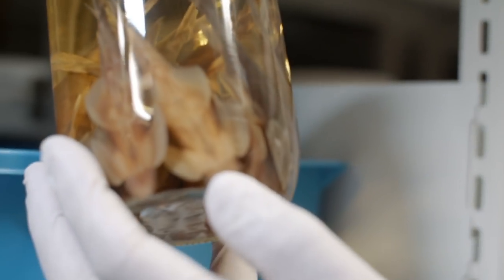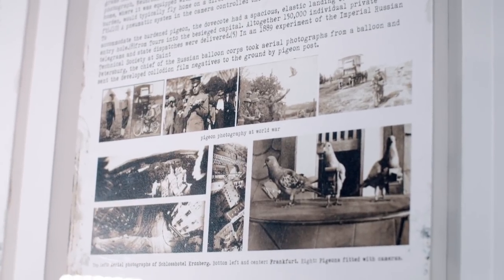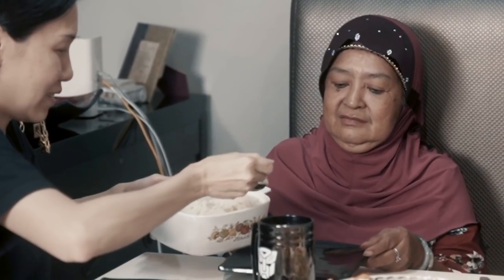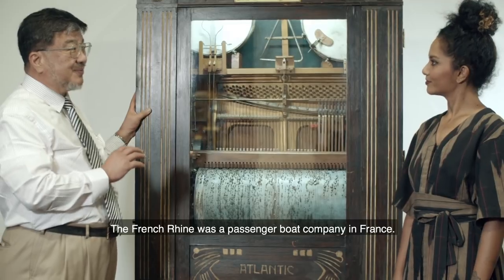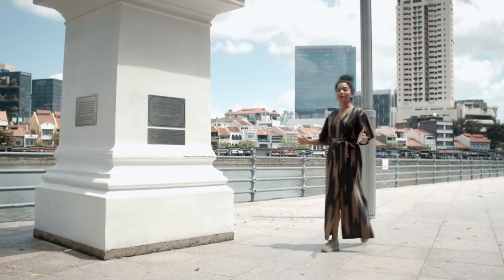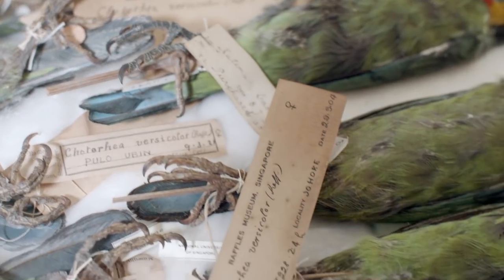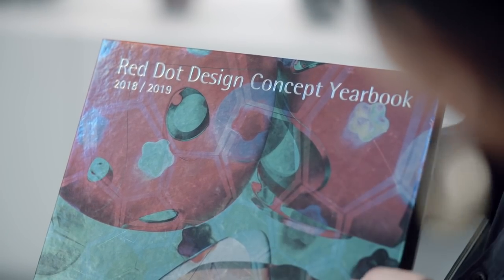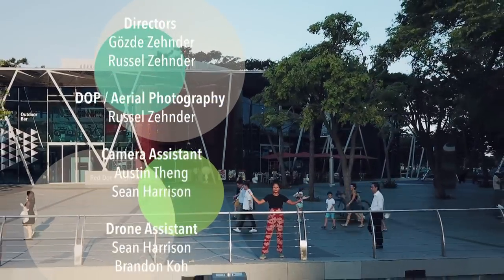Unusual Museums Of Singapore | Show Me The City | Full Episode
From a collection that houses the world's first drone from the 1900s, to a beautiful musical box museum that has an exhibit from the Titanic era, delve into the world of quirky and unusual museums.

About Show Me The City: What does it mean to be Singaporean? Host Deborah Emmanuel attempts to answer this question as she uncovers the passions, lives and perspectives of the people she meets in the Lion City.